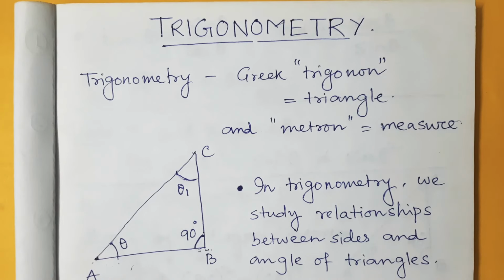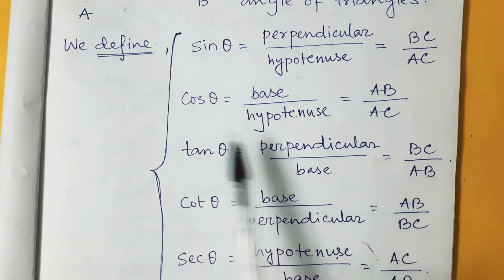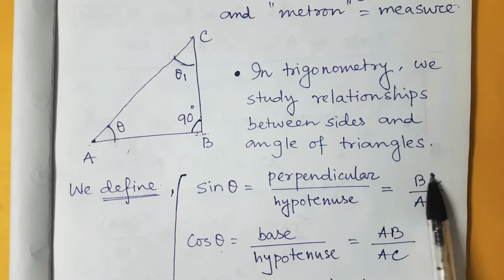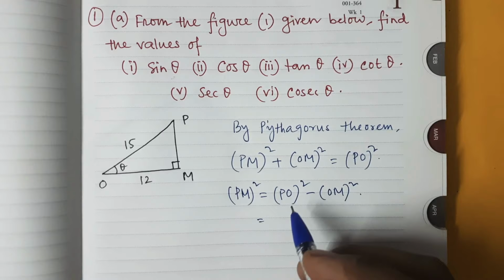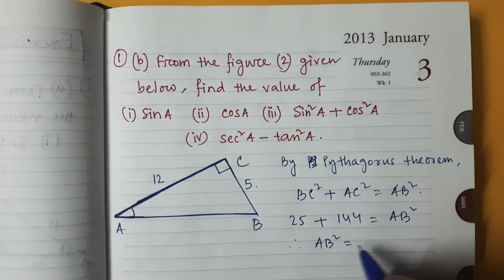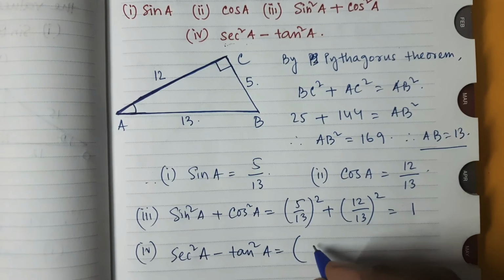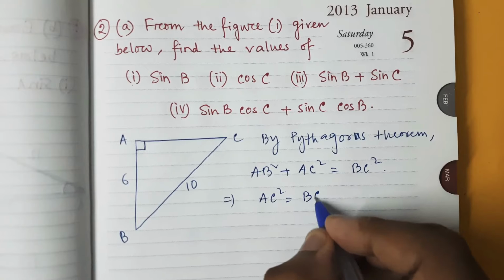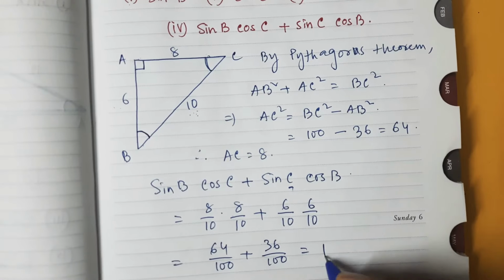ICSE Class 9 Exercise 17 Trigonometry M L Aggarwal Formulas & Problem 1-2(a) || JBR Online Classes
●CHAP: TRIGONOMETRICAL RATIOS

◆CHAPTER TEST

●CHAP- TRIGONOMETRIC RATIOS & STANDARD ANGLES